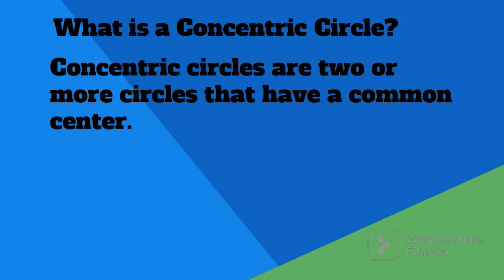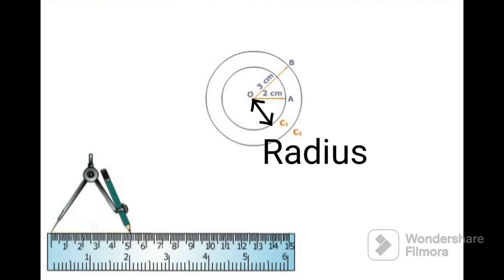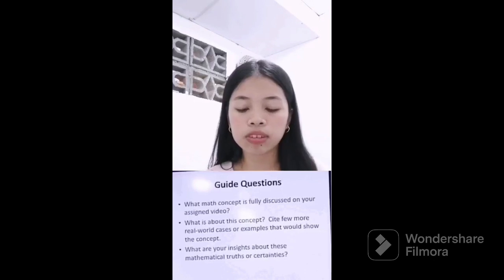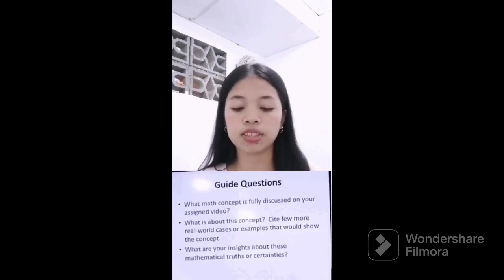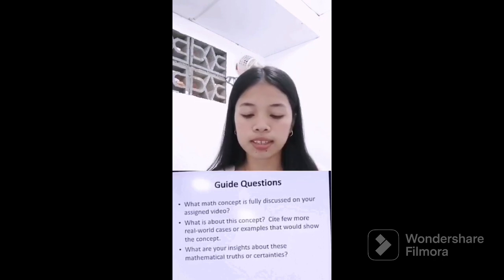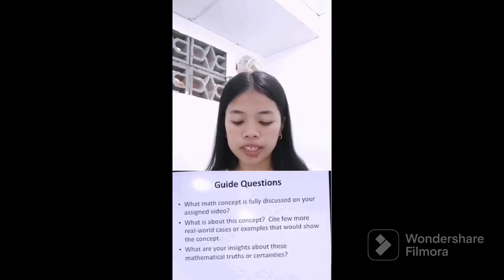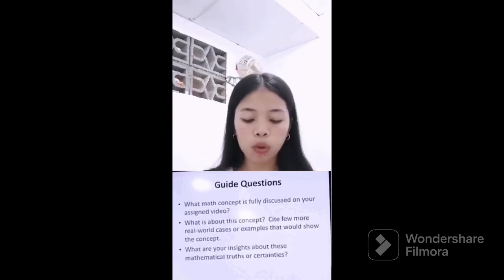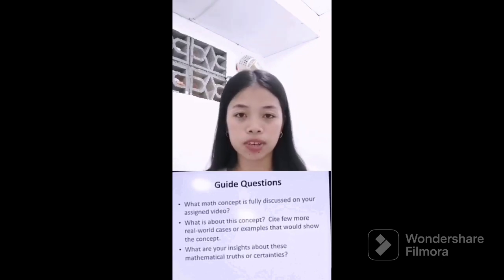Concentric circles in nature "Group 3 Section QUEBEC